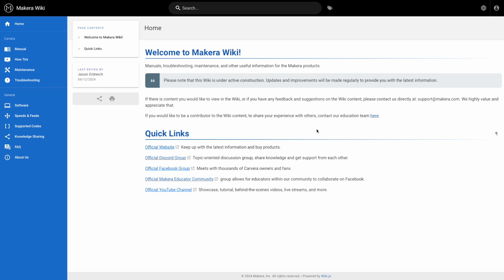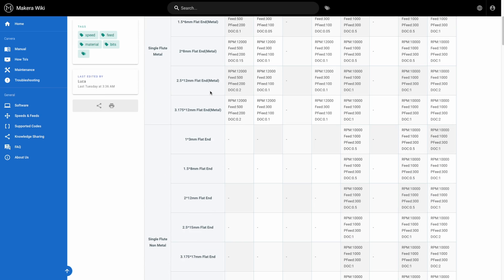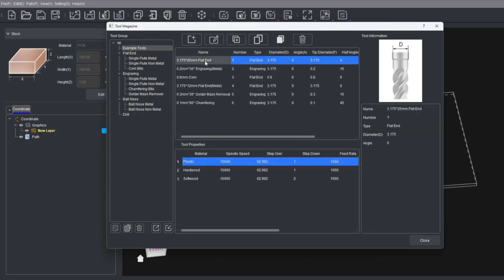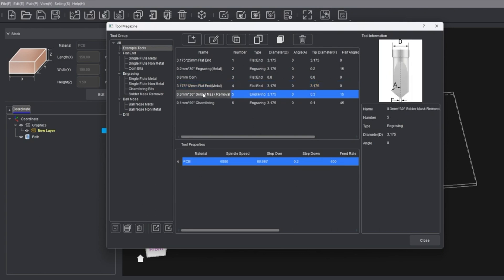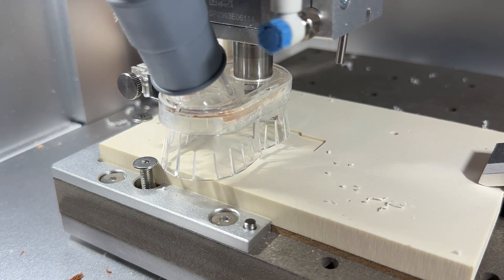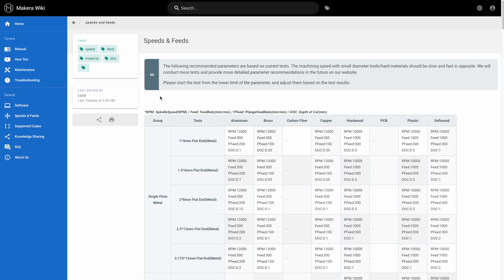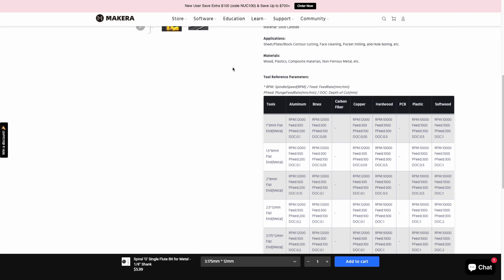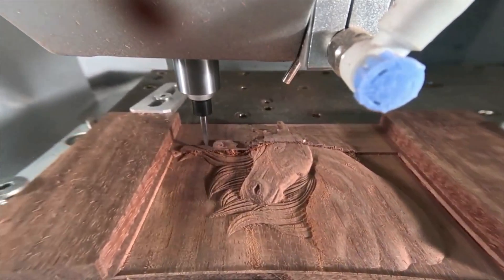Getting Started with CNC Machines - Speeds and Feeds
In this introductory video, we are looking at the different speed and feed settings for our CNC projects! CNC mills and routers like the Carvera and Carvera Air can manufacture a wide range of projects, but getting the machining parameters correct is key for finding success.

In this video, we look at when you would adjust the spindle speed and different cutting feed rates when working with different types of bits and materials.